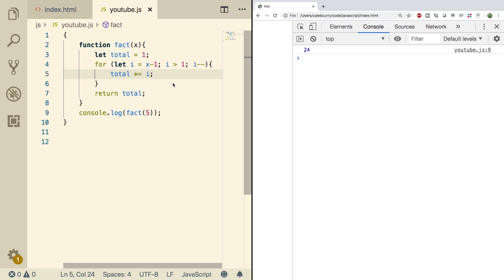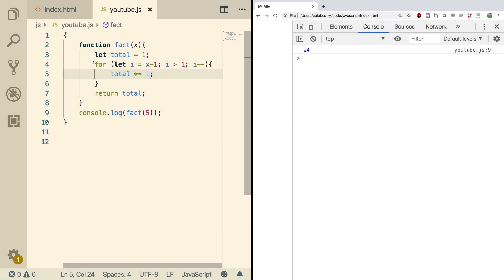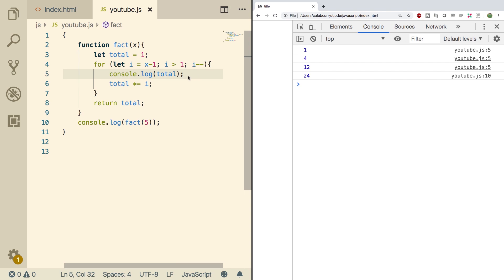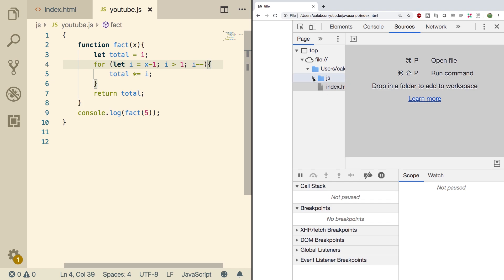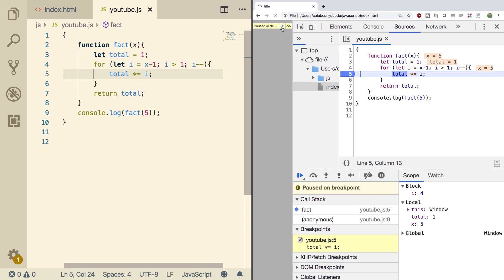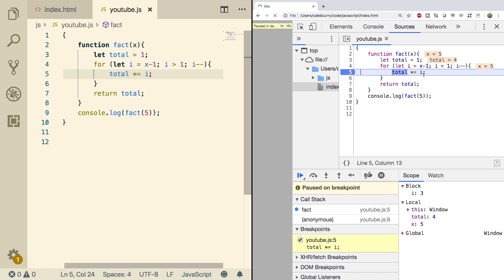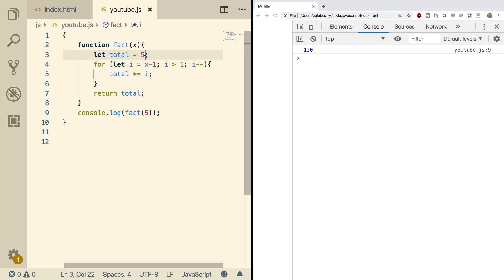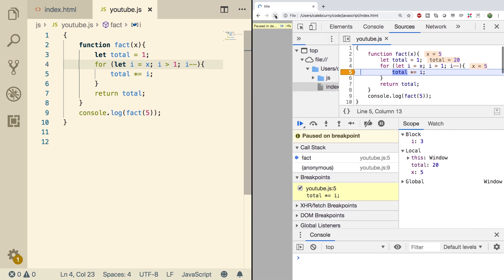JavaScript Programming Tutorial 68 - Intro to Debugging